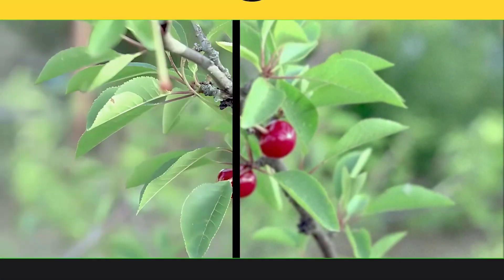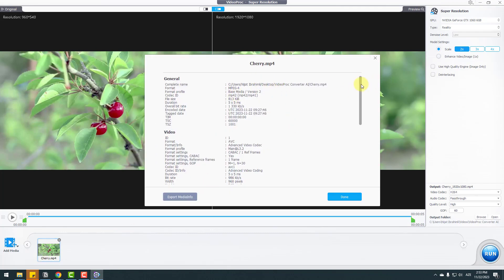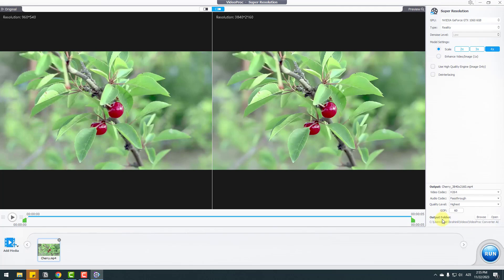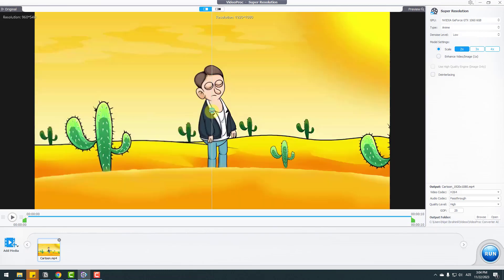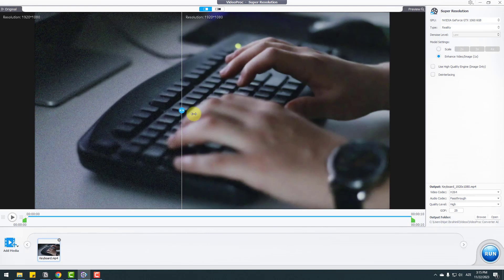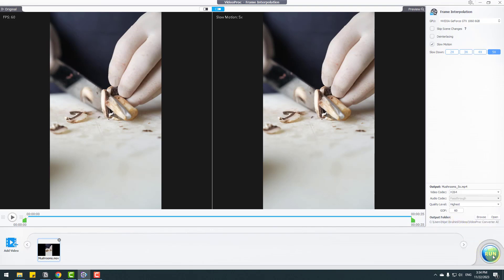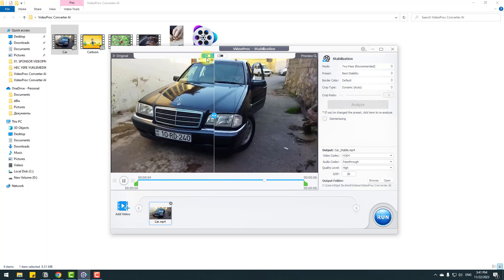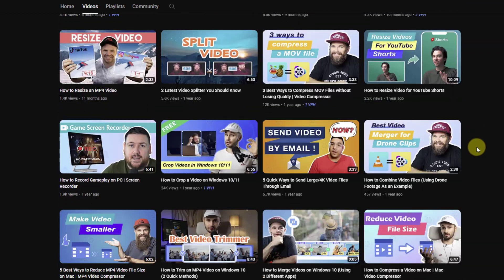Increase Your Low Video Quality to 4K with AI Upscaling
VideoProc Converter AI is no limitation,and you can use it to improve the quality of any image and video whether it’s old or low quality image/video or AI generated art by something like Midjourney, Stable Diffusion that you want to enhance.